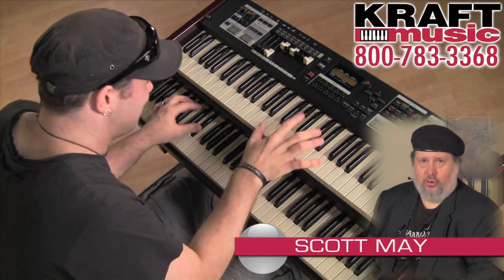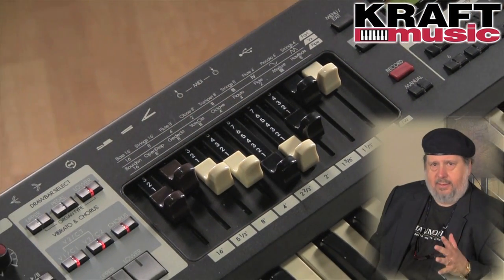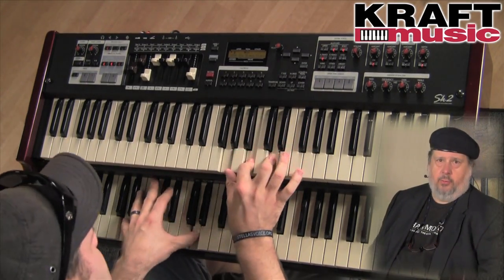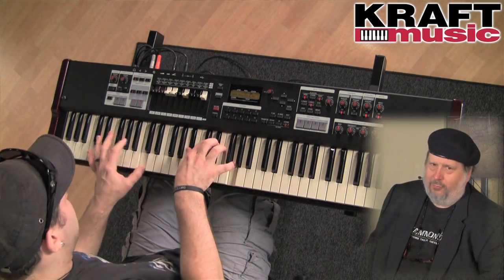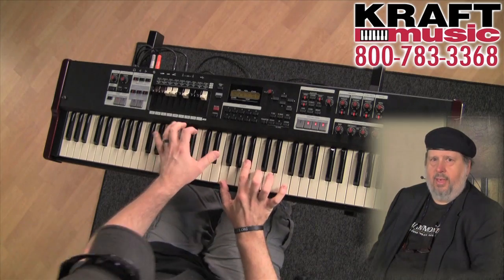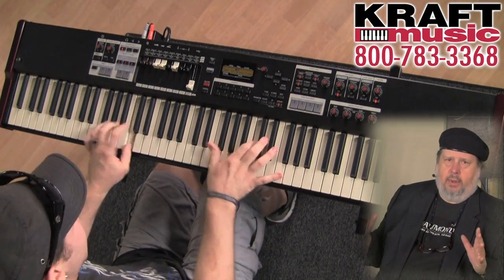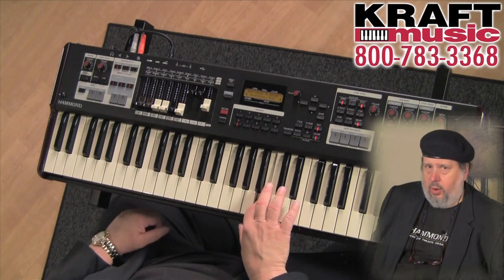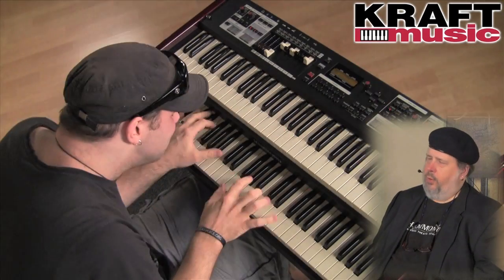Kraft Music - Hammond SK Series Organ Demo with Scott May and Christian Cullen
Find exclusive Hammond organ and stage keyboard bundles at Kraft Music.

Scott May and Christian Cullen from Hammond Organ demonstrate the SK series at Kraft Music. The entire SK series is featured in this video and includes the SK1, SK2, SK1-73, and SK1-88.